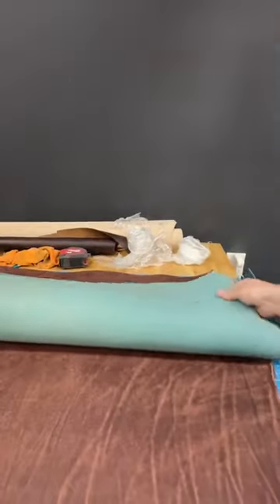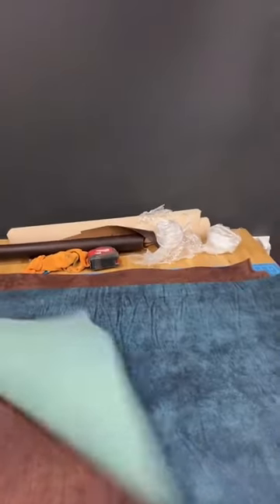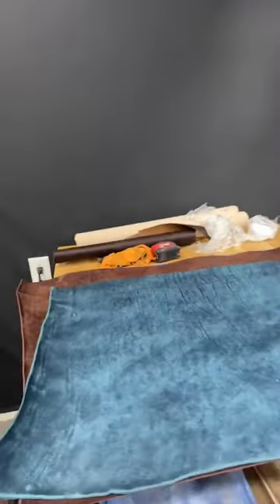The best leather I’ve used, Pueblo leather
I’ve been highly impressed with Pueblo leather from Rocky Mountain leather supply